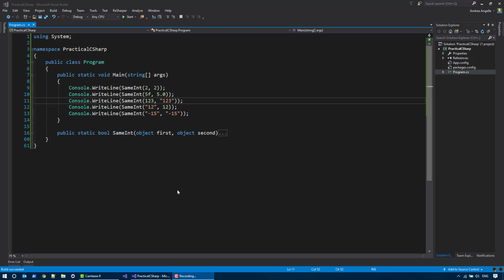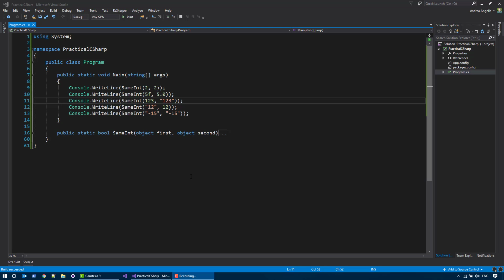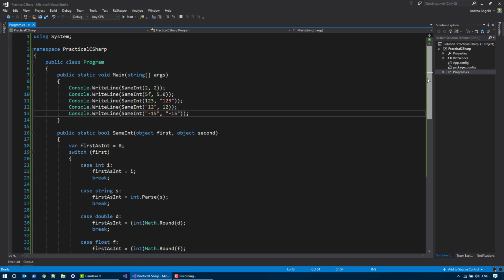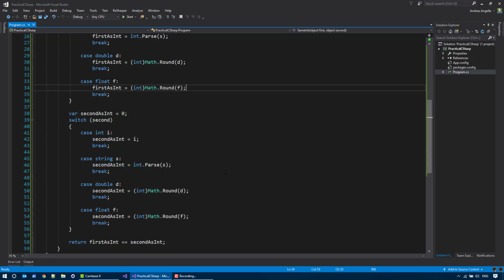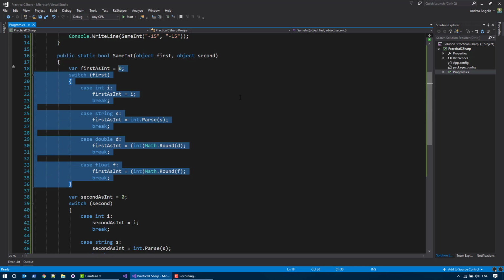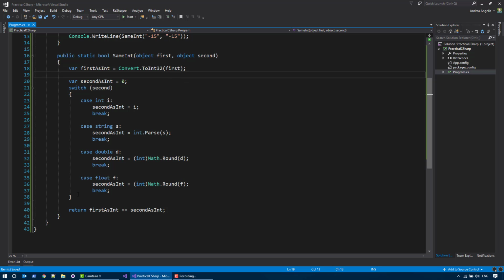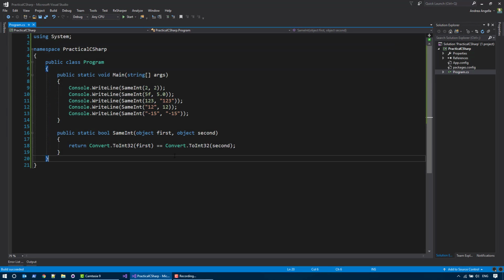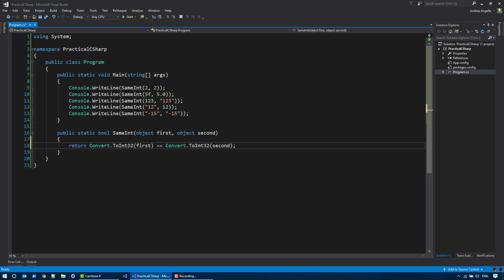Practical C# - The Convert class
Learn how to use the Convert class in C#